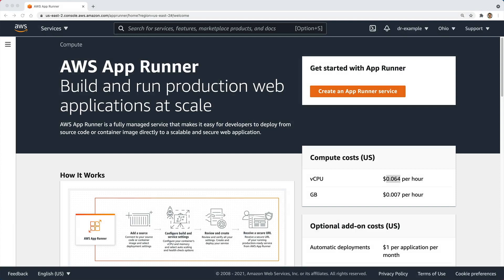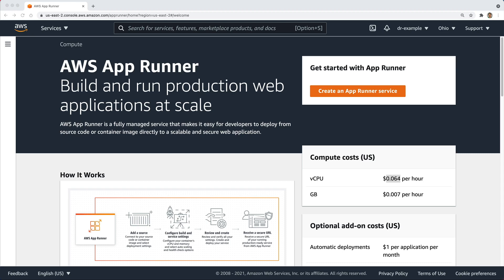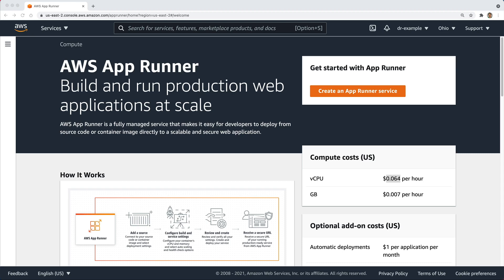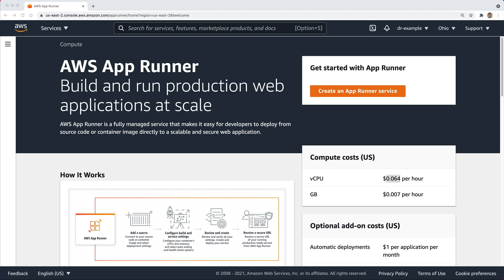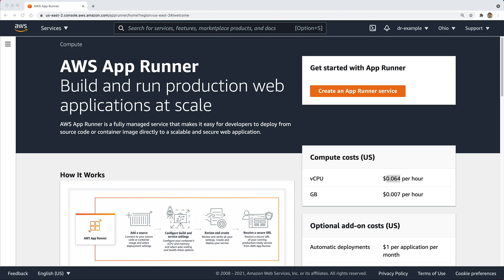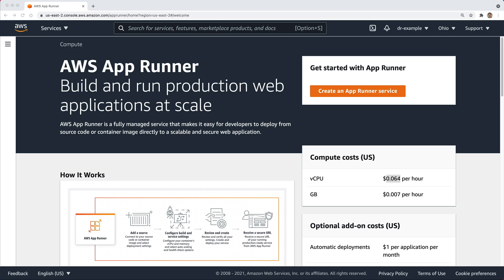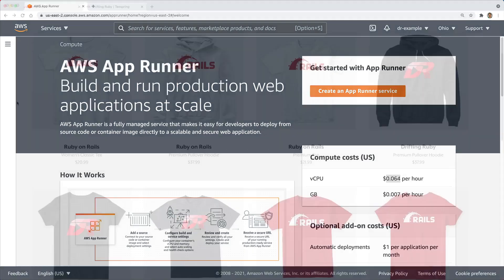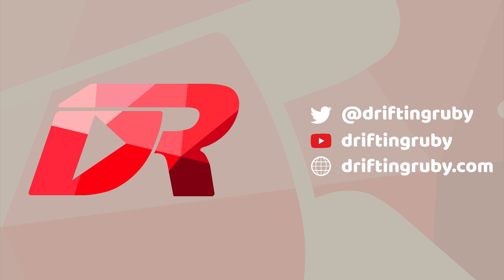Episode #298 - AWS App Runner | Preview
Amazon's newest hosting service, App Runner, makes it fairly easy to deploy web services. In this episode, we take a look at some of the issues with App Runner as well as how we can deploy a Docker container image to the service. We also dive into building Docker images from an Apple M1 computer and pushing to Elastic Container Registry.